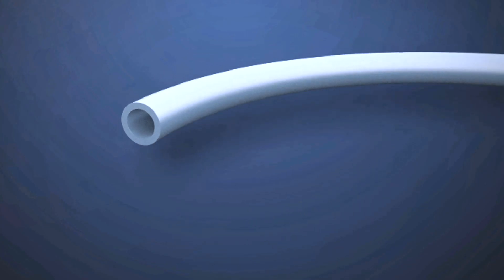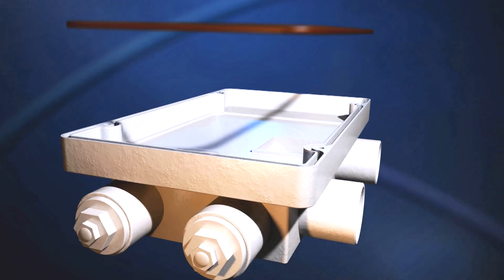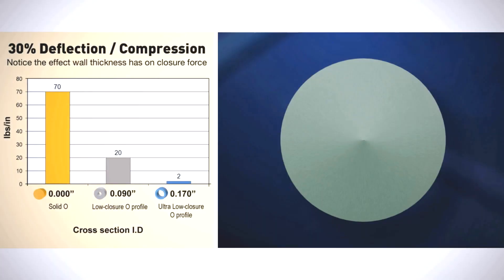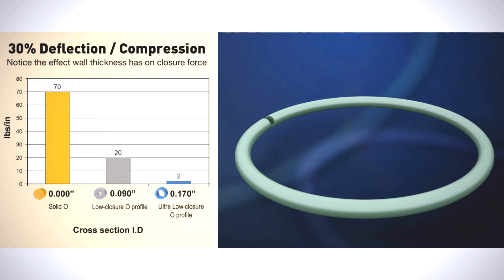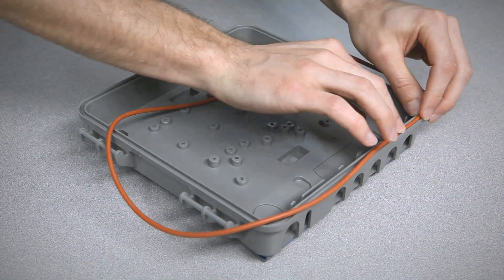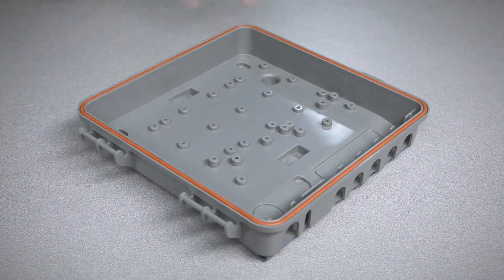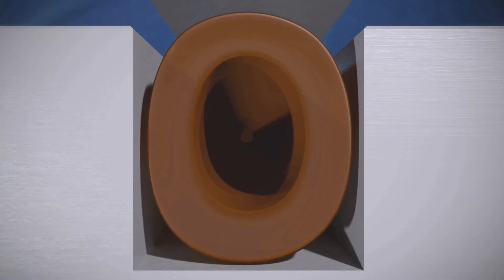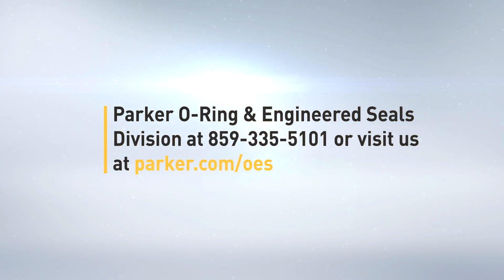Parker Hollow O-Rings - Benefits and Installation Process | Parker Hannifin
Welcome back to Parker Hannifin! In this video, you will see the installation process of Parker O-Ring and Engineered Seal Division Hollow O-Rings.  Join us as we unravel the intricacies of these specialized seals, delving into their profound impact across diverse applications. From elevated sealing performance to refined durability, we unveil the array of advantages that Hollow O-Rings introduce.

The hollow O profile is a low closure force, easy to install sealing solution for many static applications. Hollow O profile has a compressive force of a lower durometer material and physical property of a higher durometer material. Therefore, the seals with hollow O cross sections can reduce bolt loading and the stress exerted on the mating flanges. The compressive force can be easily adjusted by changing the wall thickness of the profile without lowering the material hardness.

Parker designs and manufactures the hollow O profile in standard series and friction-fit series. Friction fit means that the groove is slighter undersized from the seal cross section; therefore, the friction-fit hollow O profile is easy to install and can retain itself inside the groove. The friction-fit series are engineered to achieve self-retention as well as to reduce the chance of gland overfill.

The hollow O profile is available in cord stock, spooled footage, spliced hollow O-ring and spliced hollow O gasket. Typical applications of hollow O products include enclosure applications and static applications that require environmental sealing.

Hollow O-rings are an economical alternative to molded products. Parker can produce extremely large O-rings that are too costly to be molded. Hollow O-rings' dimensions can also be easily customized at no tooling cost, giving engineers more design flexibility.

Material Availability: Parker hollow O products are available in a broad range of materials (silicone, nitrile, EPDM / EPR, HNBR, fluorosilicone, FKM and FFKM). Specialty approved materials include UL 94 V-0, UL 157, UL 497, NSF Standard 61, USP Class VI, FDA White List, and a variety of ASTM, MIL, and SAE certified materials.

Video chapters
0:00 Intro to the line of hollow orings
0:28 Low Closure Force
1:01 Friction Fit
1:14 Installation Instructions
1:41 Replacement and removal
1:06 Contact information

▬ Social Media ▬▬▬▬▬▬▬▬▬▬
Parker Hannifin